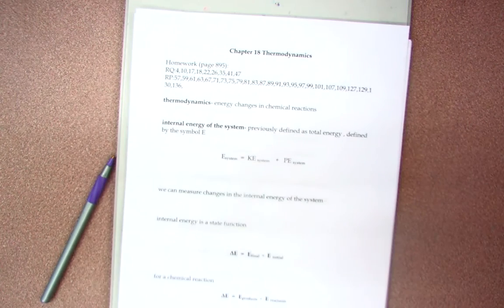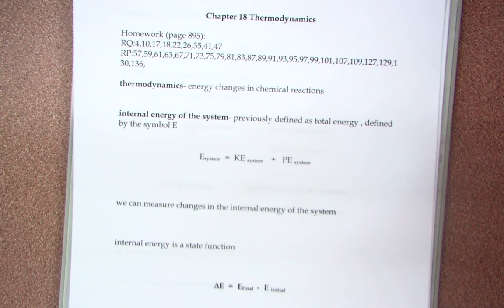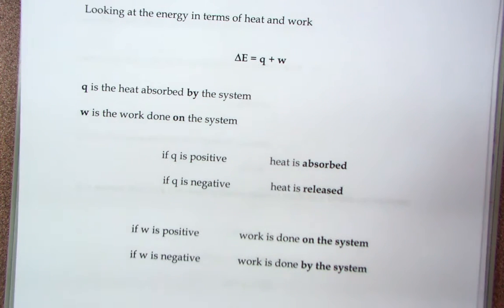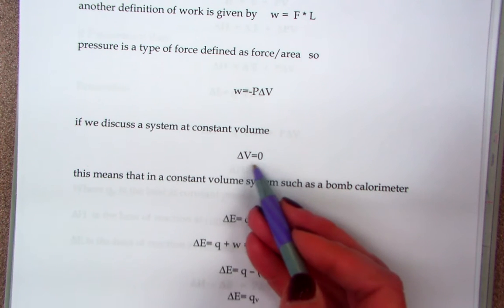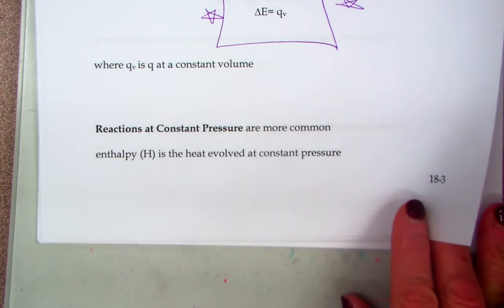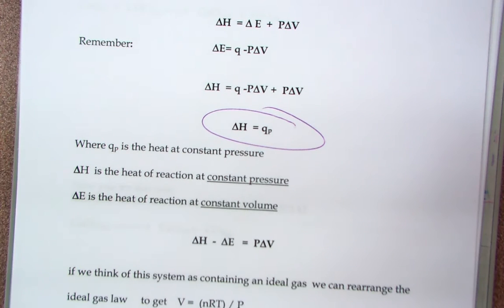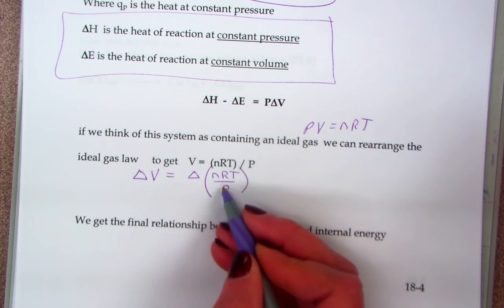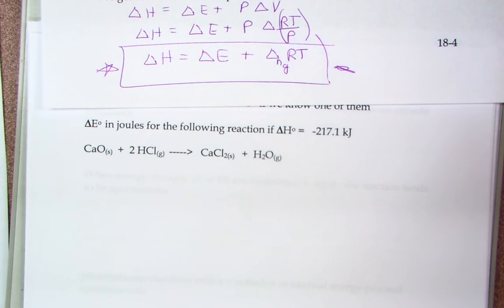chapter 18 1